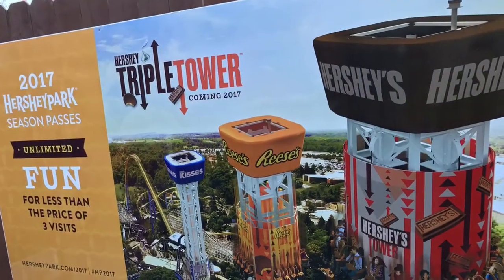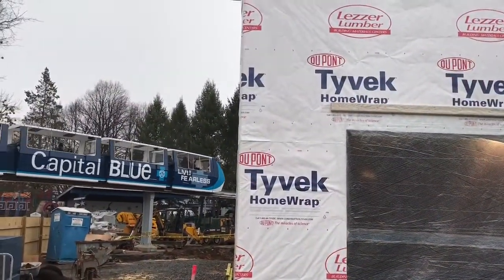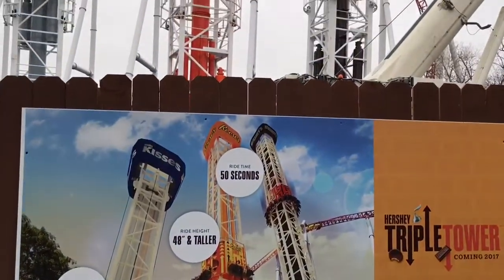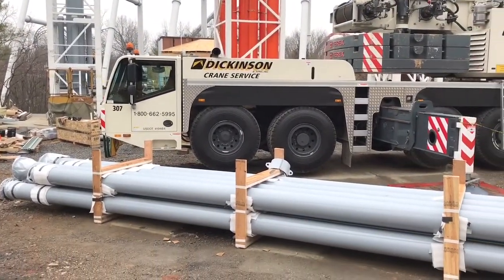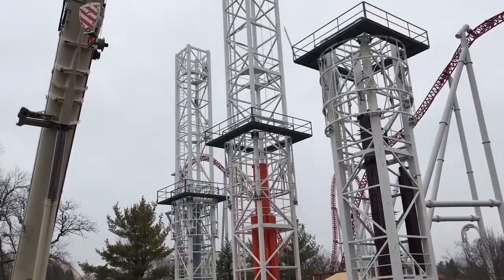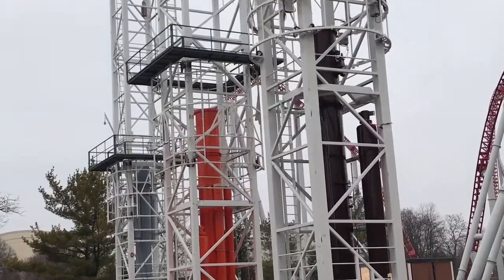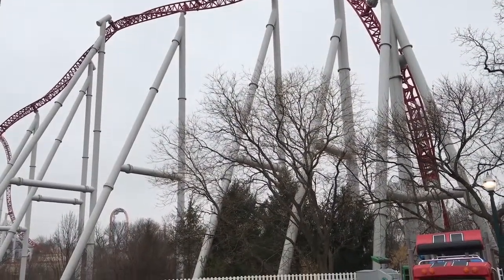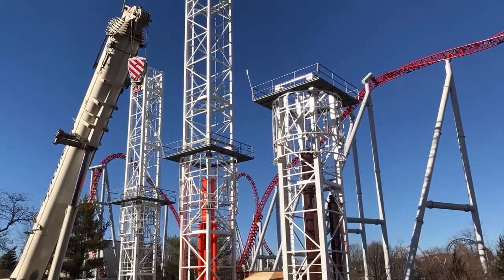Hersheypark 2017 Construction Update: Hershey's Triple Tower and Chick-fil-A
In this video, Anthony will discuss the progress on the new Hershey's Triple Tower and the new Chick-fil-A going to Hersheypark in 2017.

ThrillSource by
Xavier Bishop is licensed
under a Creative
Commons Attribution-
NonCommercial-
NoDerivatives 4.0
International License